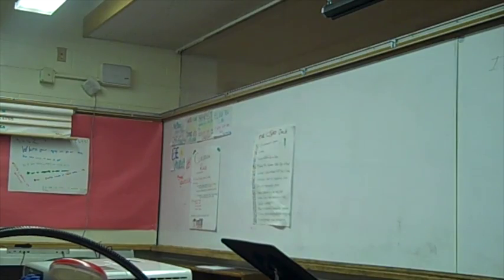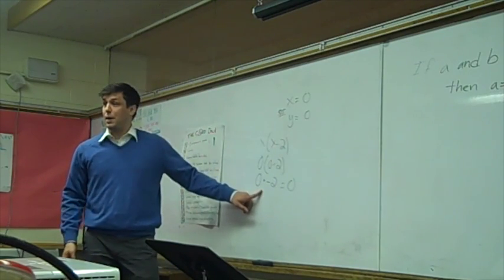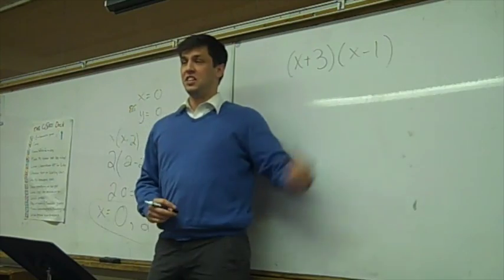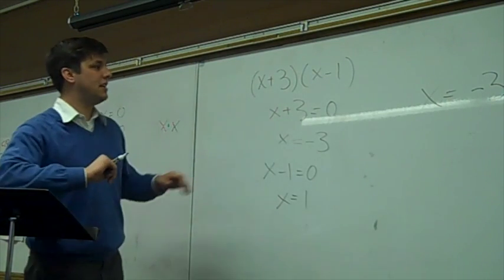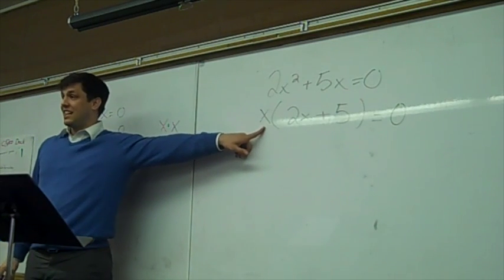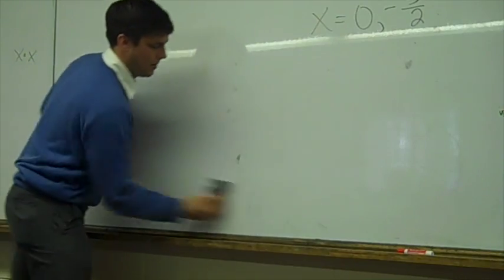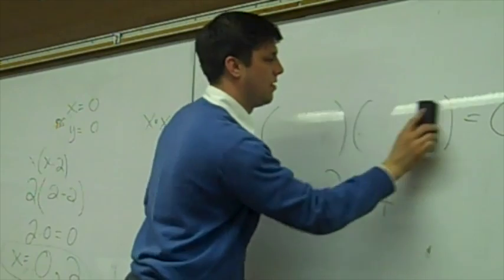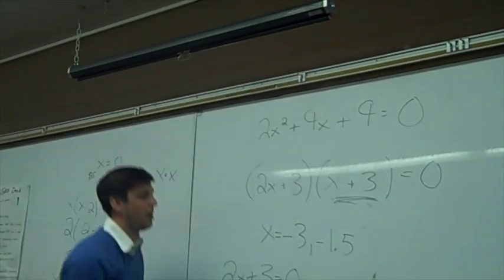Mr. Hofman Math: The Zero Product Property